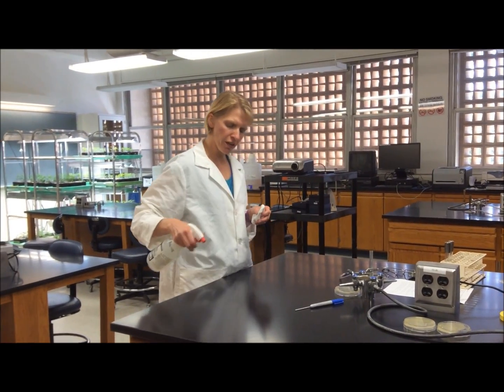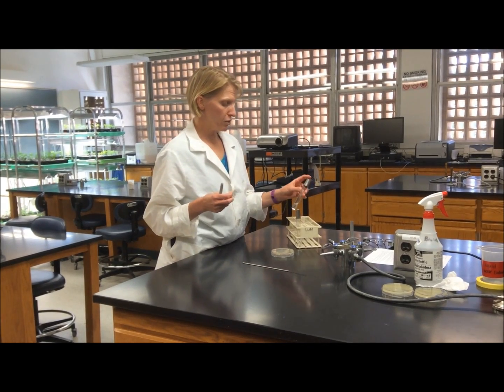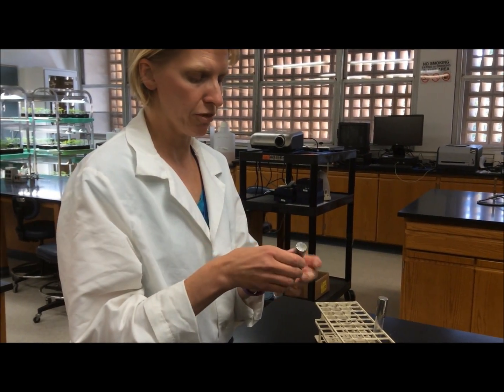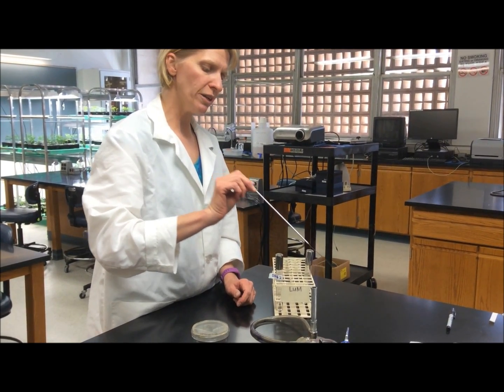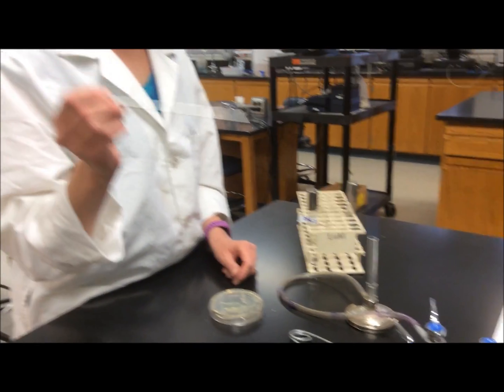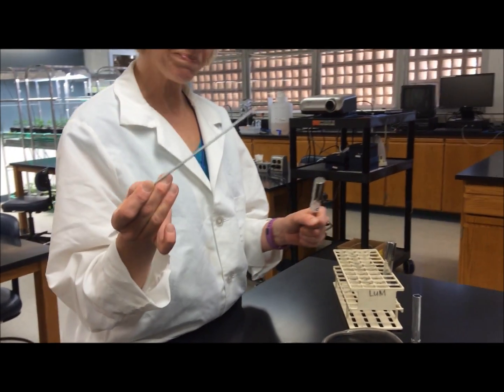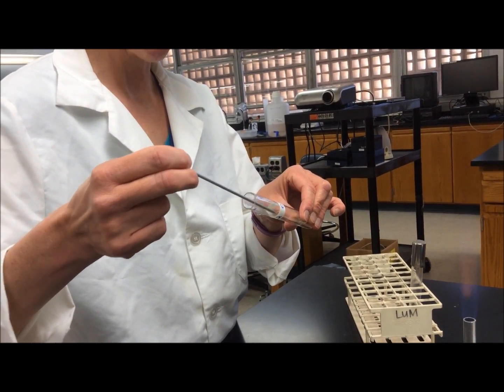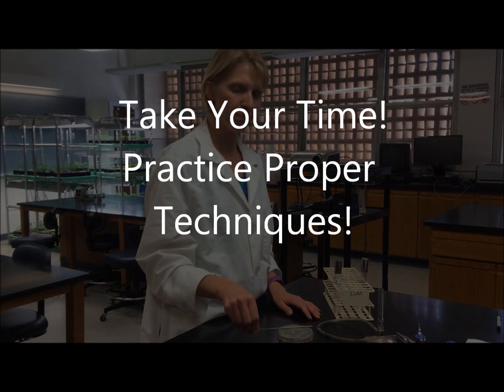Tutorial: Inoculating a Liquid Culture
Inoculating a Liquid Culture